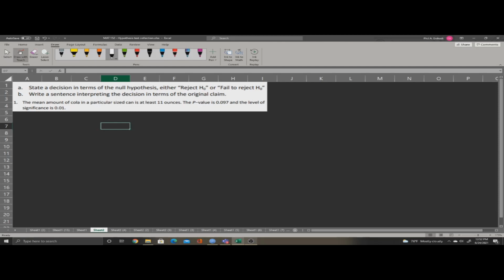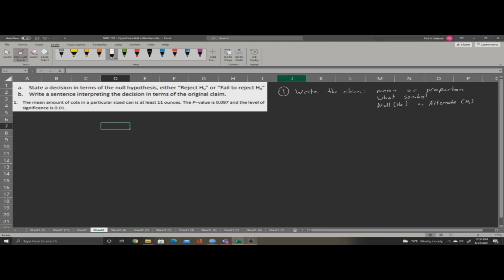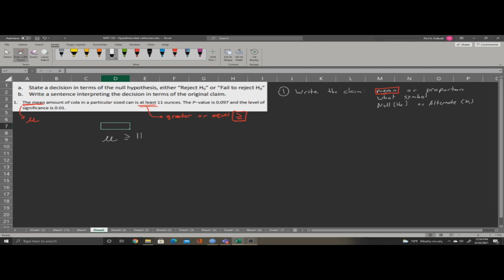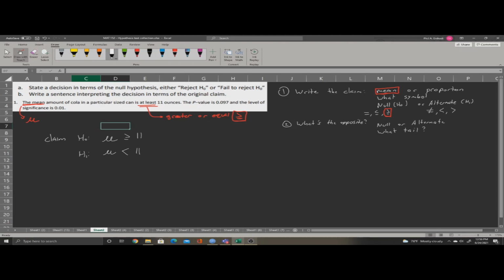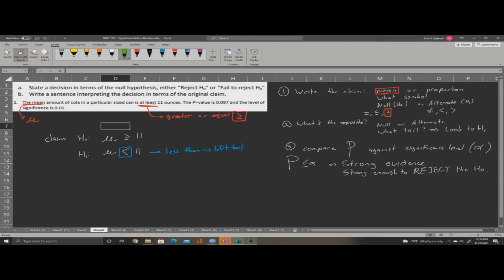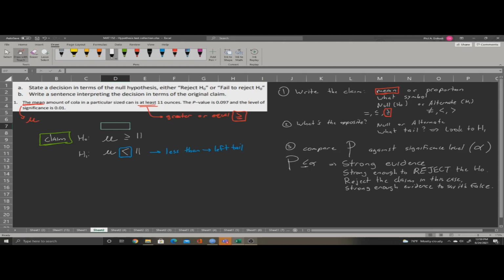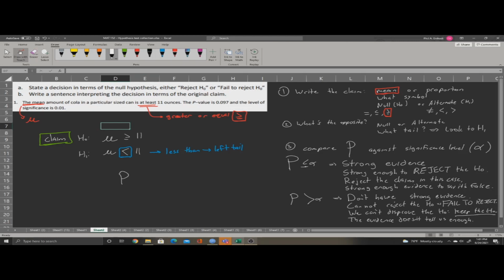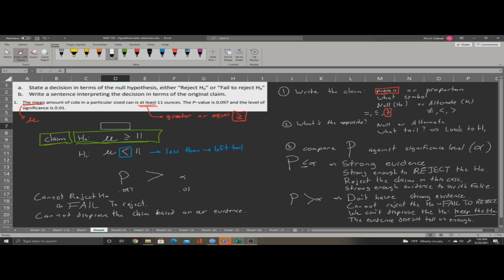MAT 152 - P Value and Rejection